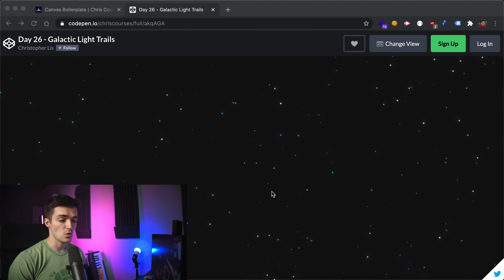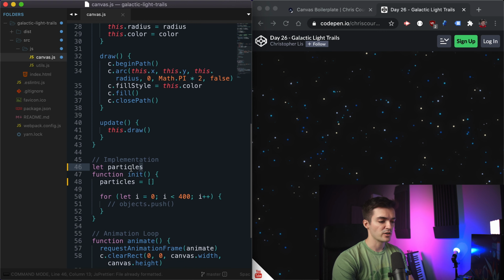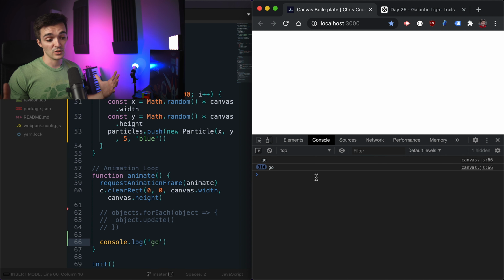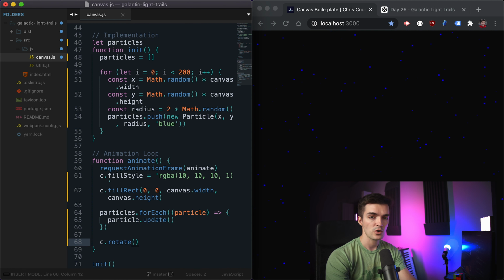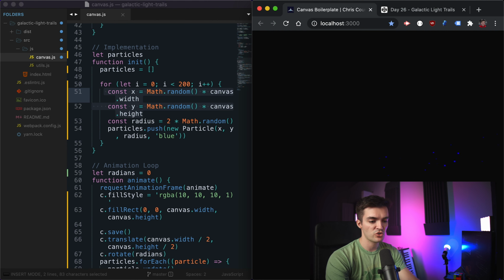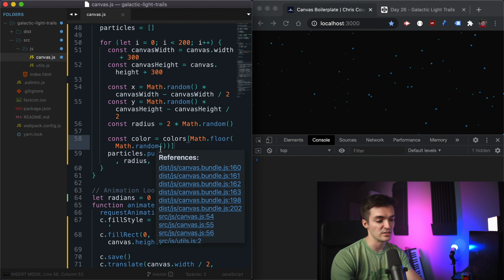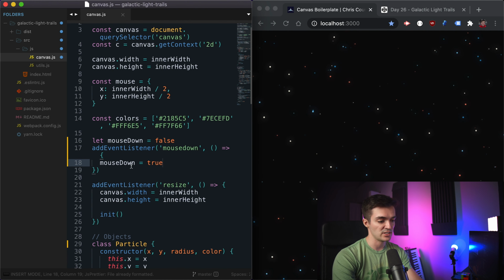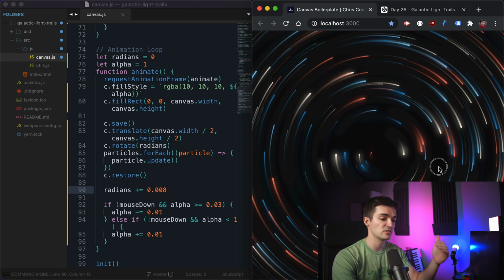How to Code: Galactic Light Trails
Getting a galactic light trail effect isn't achieved by rotating particles individually—it's actually created by rotating a canvas as a whole. With a few tweaks to rotation, opacity fills, and object randomness, we can create an eye-catching effect that emulates a time-warp in space.

00:00 Project overview
00:41 Initial canvas setup
05:43 Creating randomized particles
13:16 Randomize particle radii
14:55 Rotate the canvas to create spin effect
21:06 Spawn particles off the canvas to fill in edges due to translate
25:02 Randomize particle colors
28:08 Create glow effect for each particle
29:38 Add light trail effect on mousedown
37:02 Outro / Intro to chriscourses.com